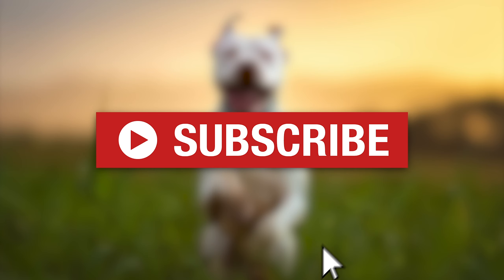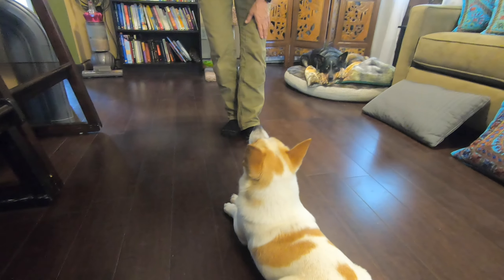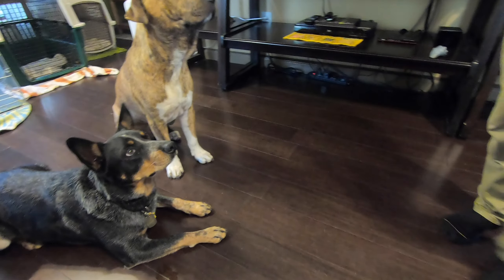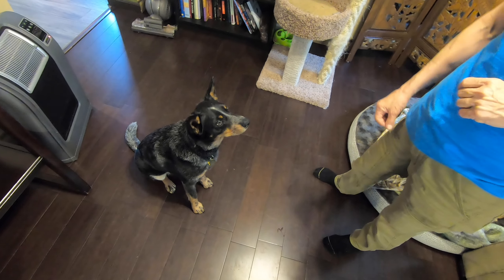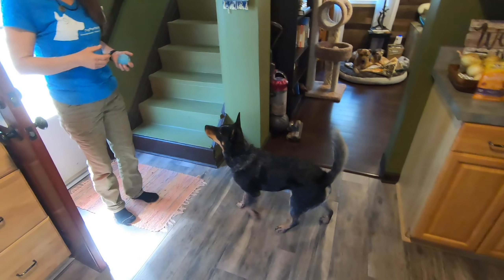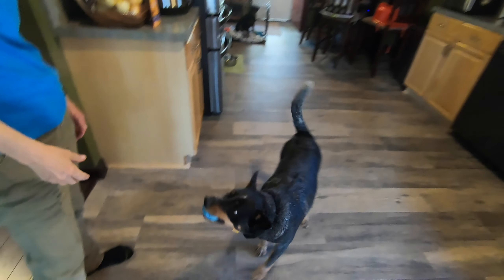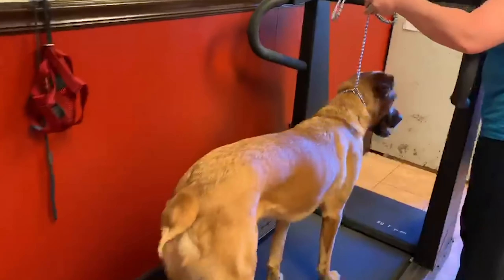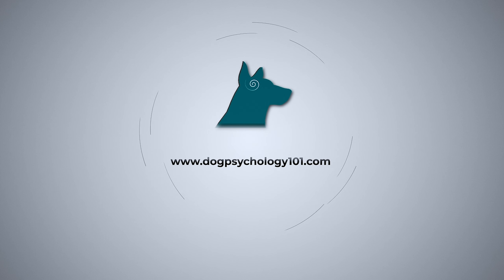How to Exercise Your Dog Indoors - Mentally & Physically (Dog Exercising Tips & Tricks)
If you've got cabin-fever, it's likely that your dog is suffering from it too. Your dog's exercise is a key component in regards to how the behave and their overall mental and physical health. But in times when you're stuck indoors, it's a good idea to have several tools and tricks at your disposal to ensure that your dog is still able to get the exercise they need.

In this video, you'll learn our tips and tricks to exercising your dog indoors. Not only will these techniques benefit your dog's physical health, they will provide a great mental workout for your pup as well.

Need professional help? Contact Our Behavior Center